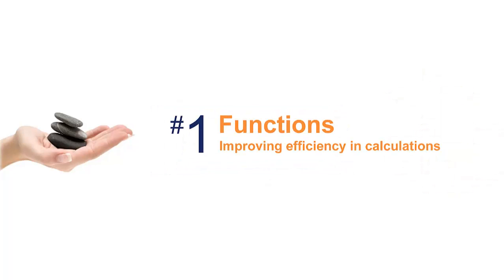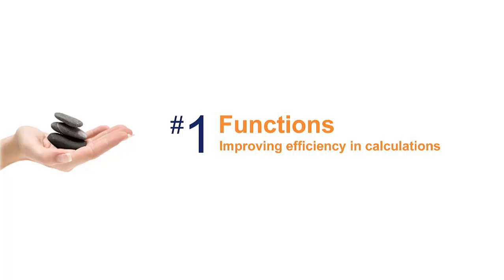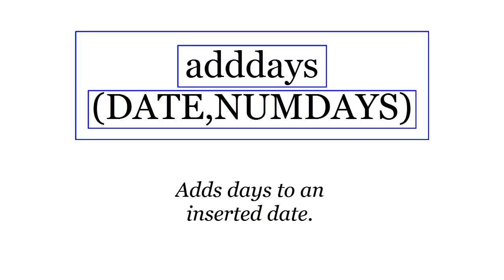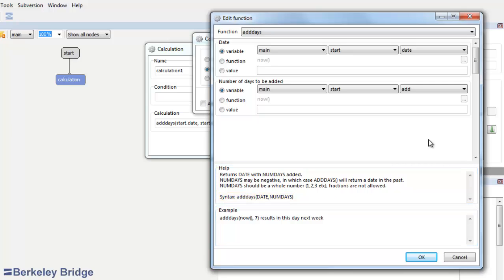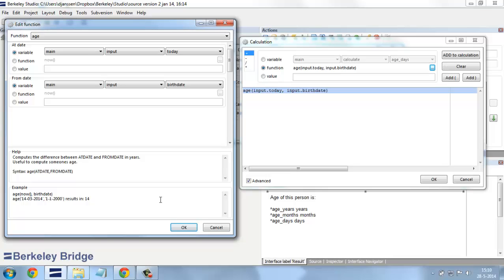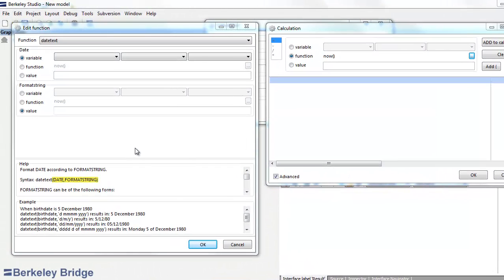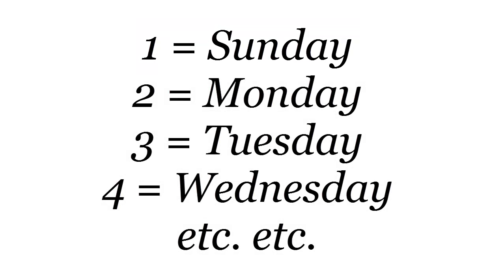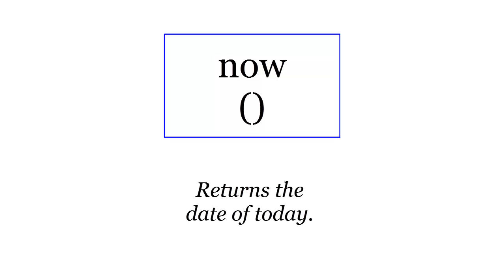Tips & Tricks - 1. Functions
In this playlist, you will get to know some of the most helpful tips and tricks of the Berkeley Publisher. This video goes in-depth on handy shortcuts for e.g. calculations: Functions.

Currently, Berkeley Bridge is working on making a list with all the Studio functions available to you.

To automatically continue to the next video, make sure that you are watching this video in the playlist